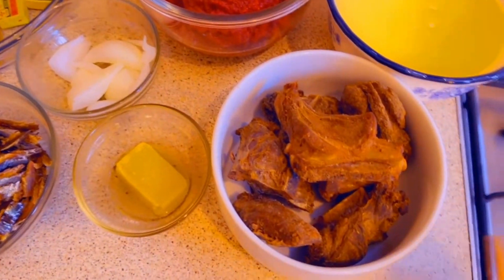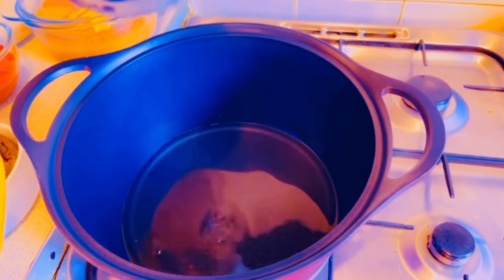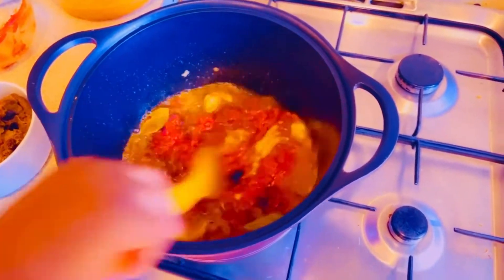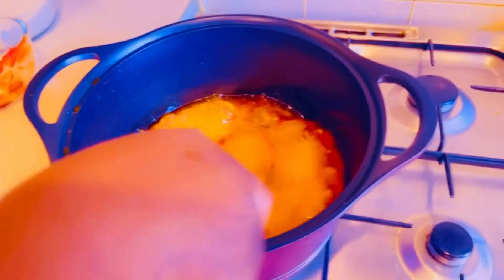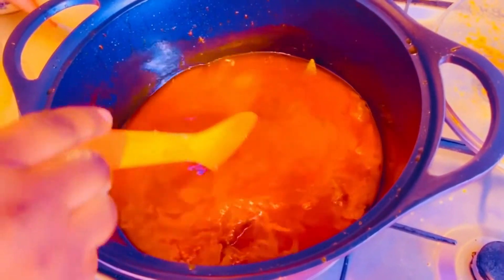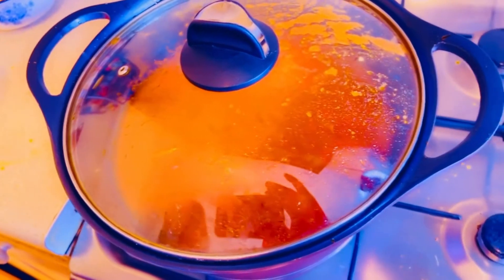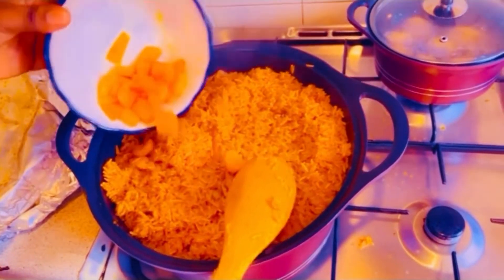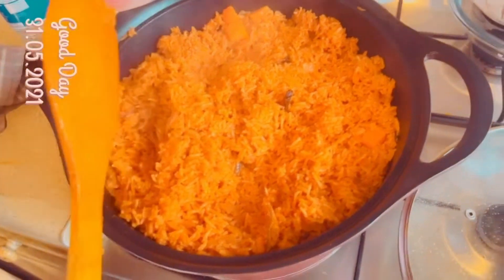ASMR HOW TO COOK PERFECT JOLLOF RICE IN 30 MINUTES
In this video I’m going to teach you the easiest method on how to make or cook jollof rice within thirty minutes

How to prepare egusi stew